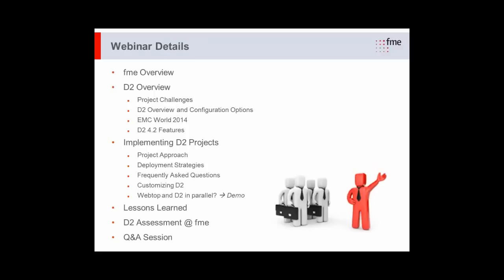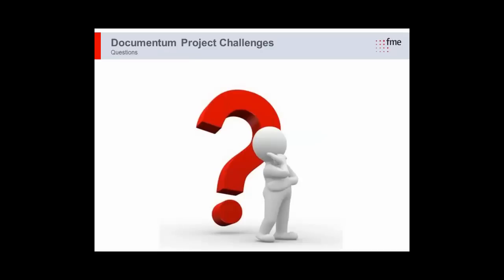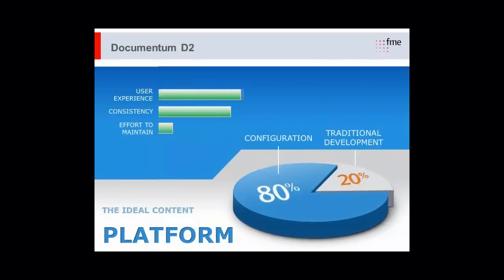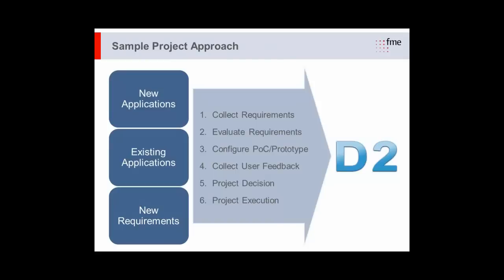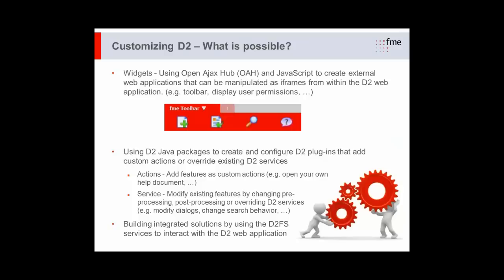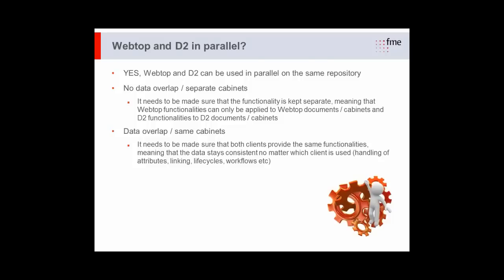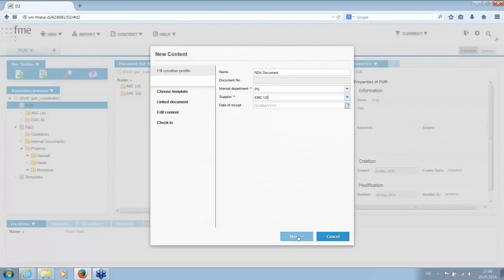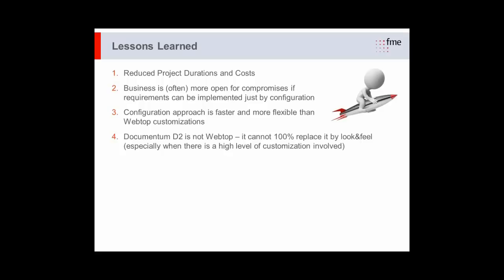EMC D2 Uncovered Experiences and Lessons Learned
EMC has developed its D2 client with strong focus on a modern, highly intuitive user interface, enabling you to provide a great user experience. Thanks to the new approach "configuration instead of coding" you will be able to reduce the cost for development and maintenance at the same time. Have you found the time to explore all possibilities of D2 yet?

We would like to share our D2 expertise and best practices gathered in many customer projects with you.

Recorded Webinar: May 20th, 2014:
- D2 overview & configuration options
- New D2 4.2 features & latest news from EMC World
- Deployment strategies & project approach
- Operating Webtop and D2 in parallel -including demo-
- Lessons learned
- Q&A

We are looking forward to sharing best practices and valuable information about EMC's D2 client and answering your questions.

Q&A Report:
coming soon